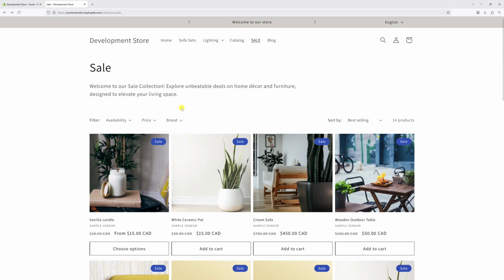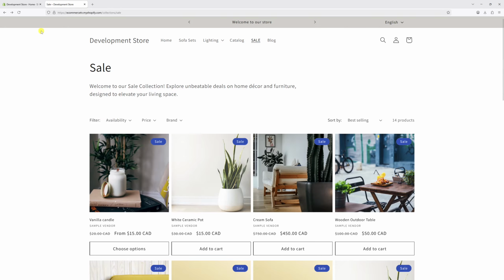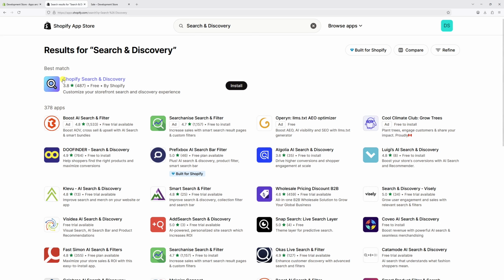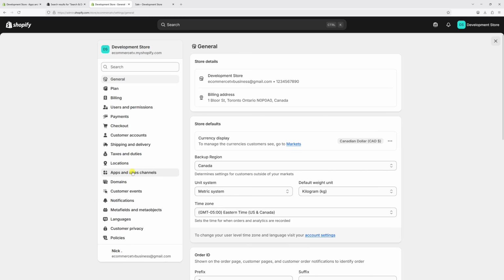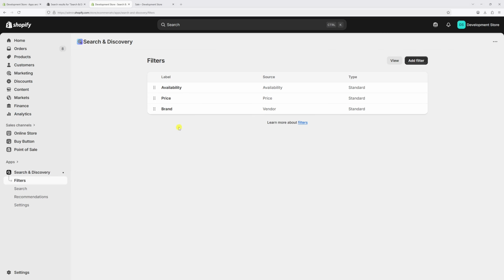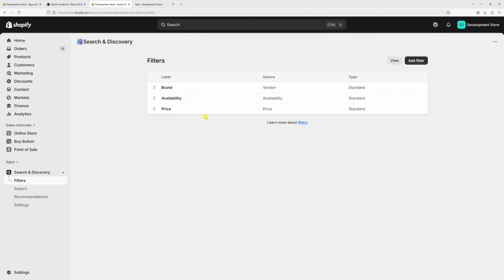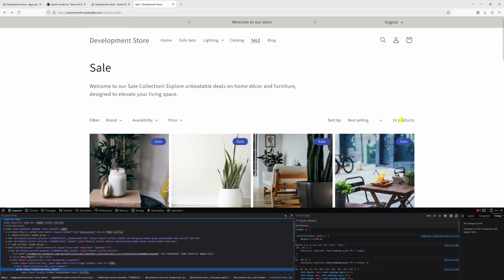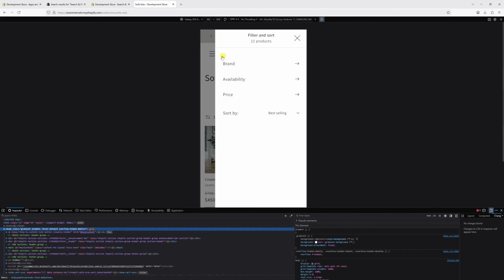Shopify: How to Reorder Filters on Collection & Search Pages // Manually Sort Filters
In this tutorial, I’ll show you how to manually reorder filters on Shopify collection and search pages using the Search & Discovery app. You can easily reorder filters like Availability, Price, Brand, and more to control the order that customers see on your storefront.